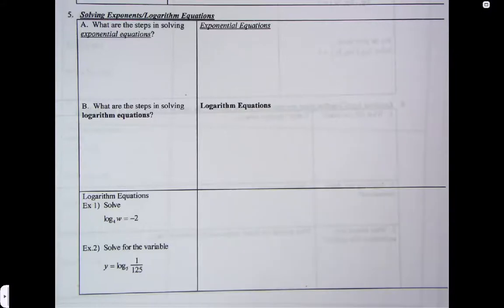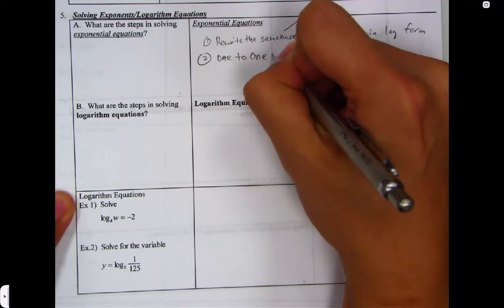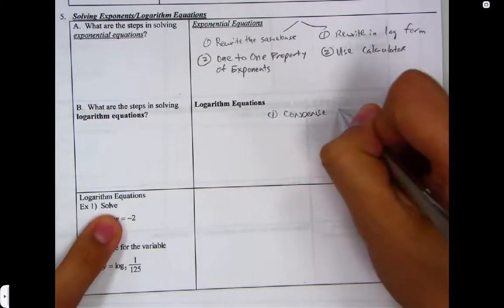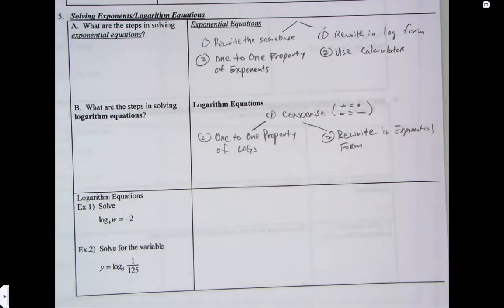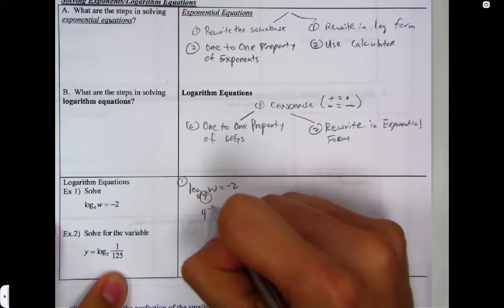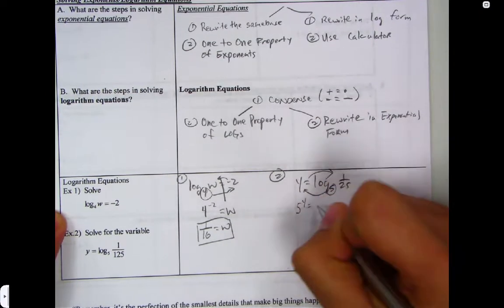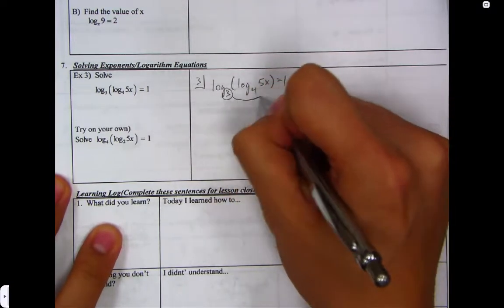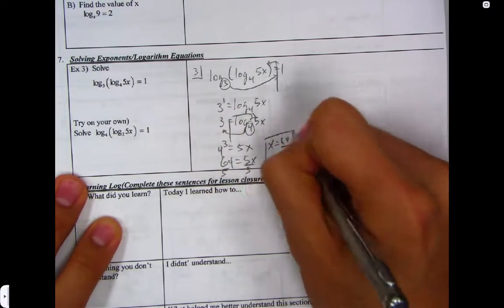Notes 4 2 Solving Exponential and Logarithm Equations